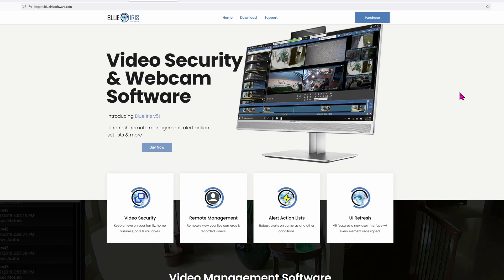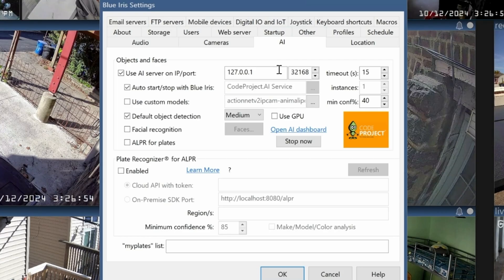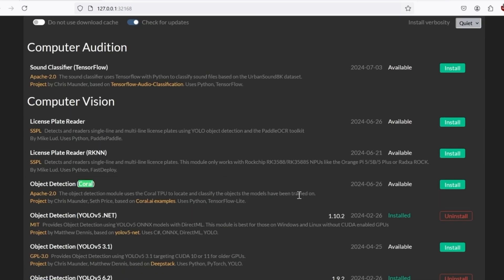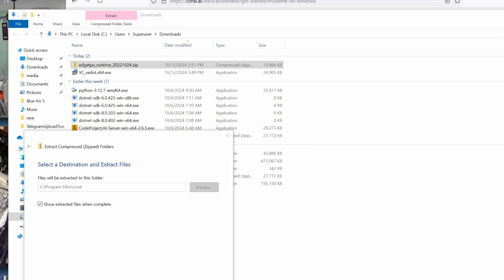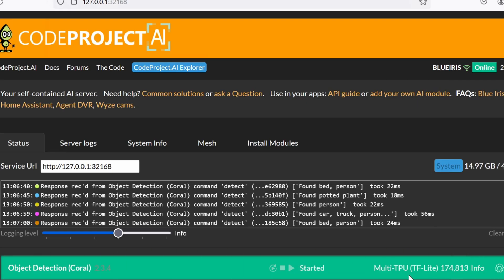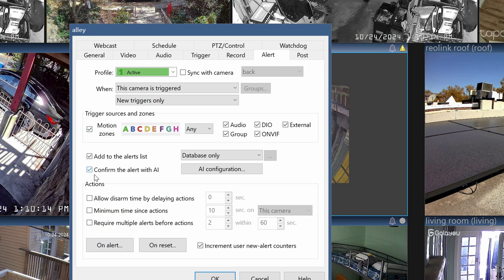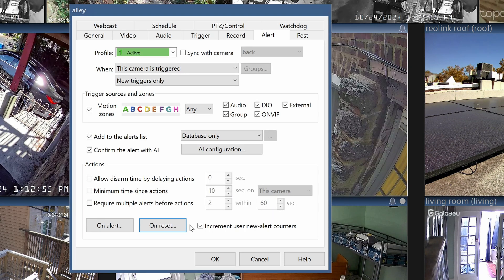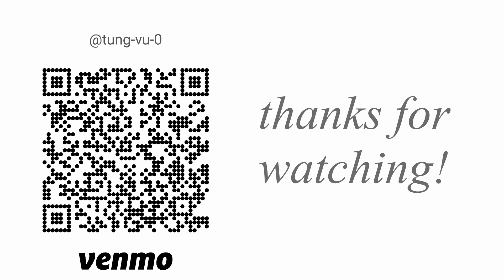add Coral AI chip to Blue Iris for the ultimate object and person detection NVR solution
Blue Iris is a great NVR program for Windows. now, it's even better with this Coral AI chip from Google. everything works locally, no need for any cloud junk!

0:00 intro
0:33 install CodeProject
2:46 install Coral
6:53 configure Blue Iris for AI
8:56 load on CPU with Coral
9:42 outro

+ windows machine
+ 4tb hard drive